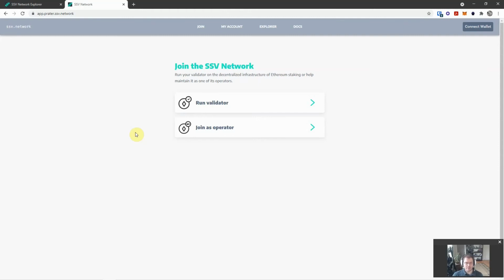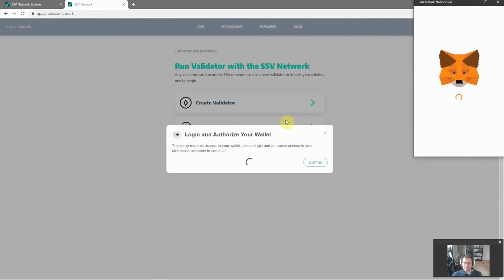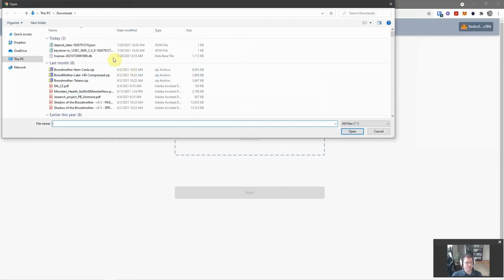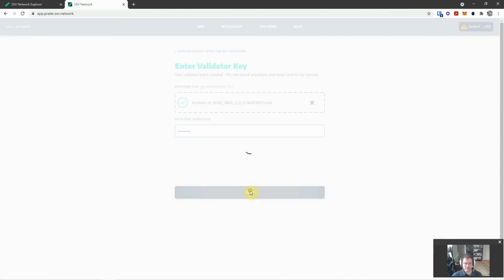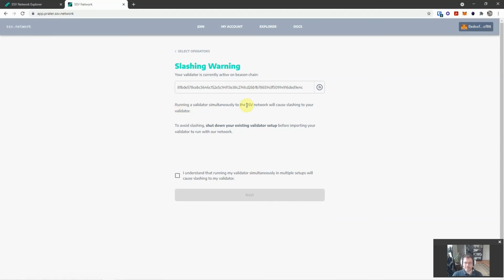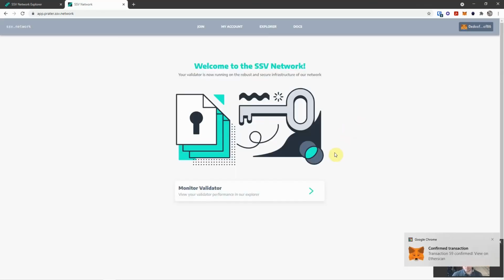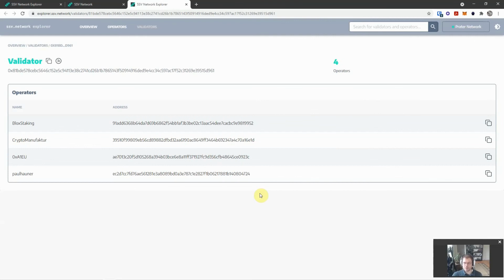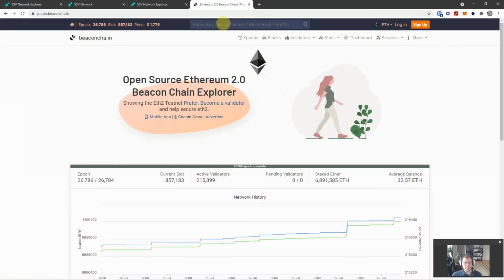Activate the new SSV Staking on Prater Testnet!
SSV, Secret Shared Validator, breaks an Ethereum validator signing key into multiple pieces, for redundancy and protection against slashing.